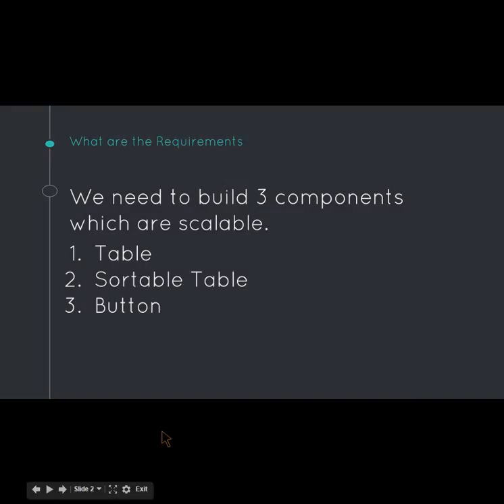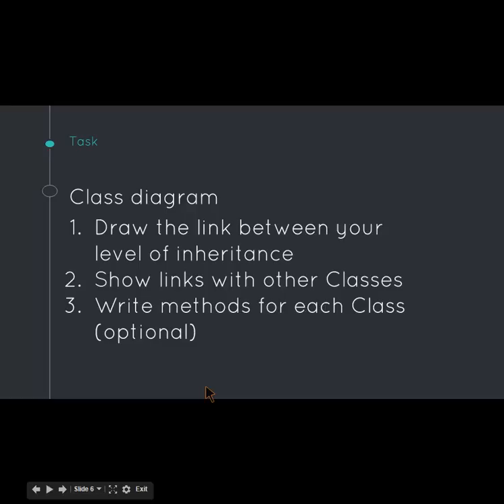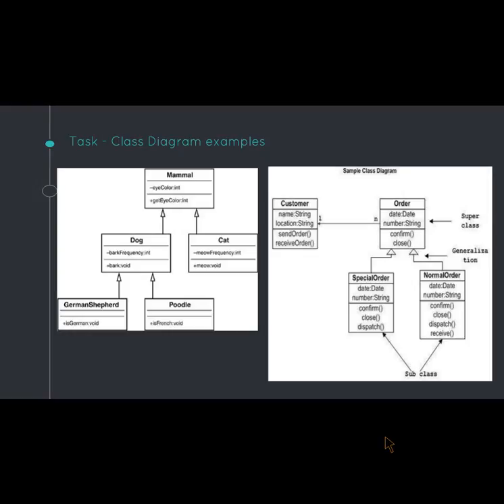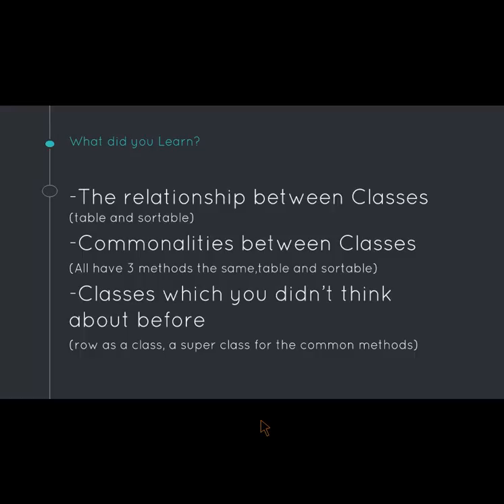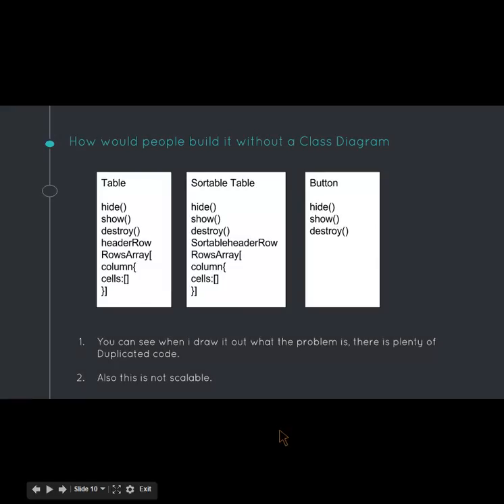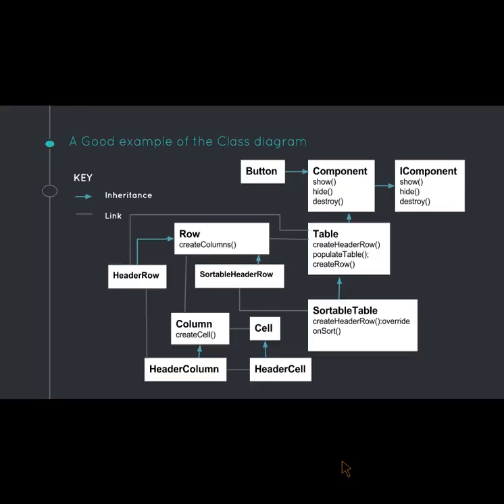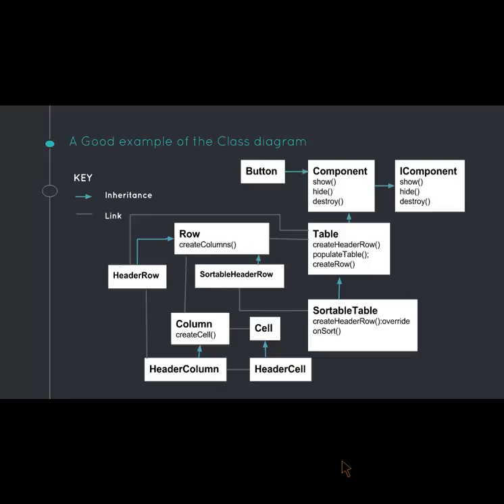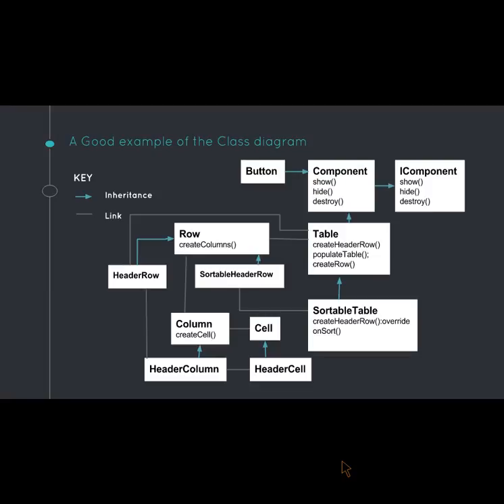Javascript Best Practices - Architecture Workshop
Following up on my previous session on Javascript architecture this is a workshop to better understand Class Diagrams.